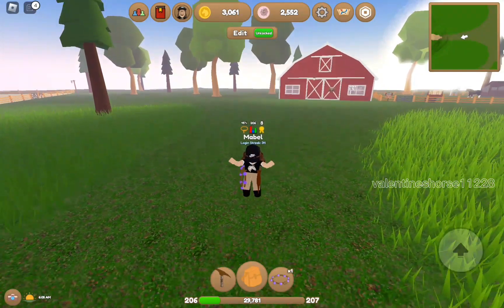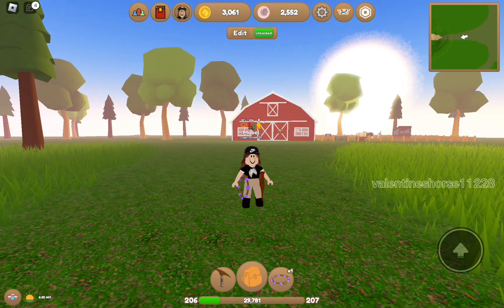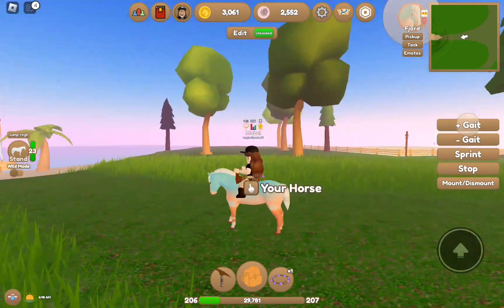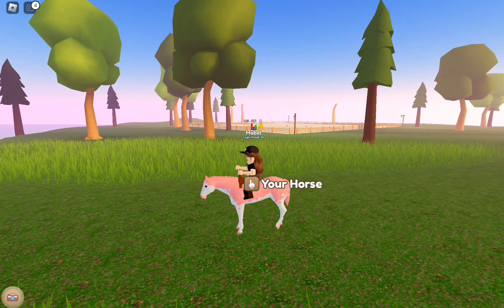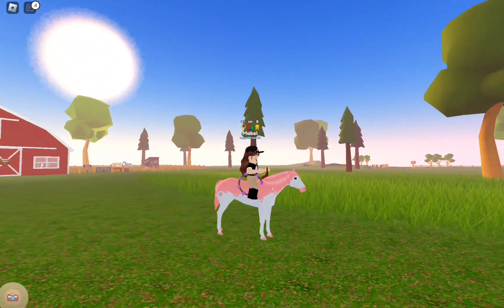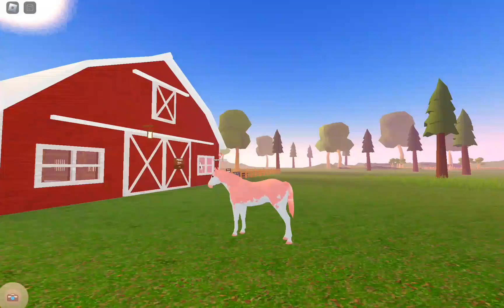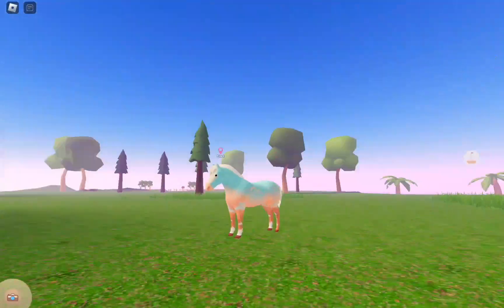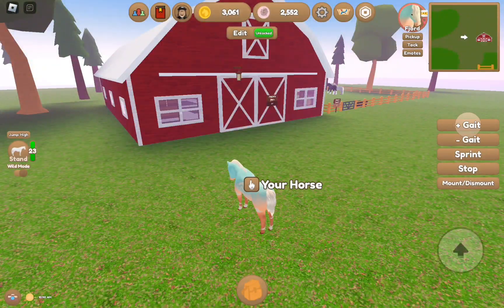Valentines day giveaway on wild horse islands!❤️❤️❤️❤️❤️❤️❤️ cupid fjord and pink splash heart paint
all you have to do to enter is put your username, your display name (if u have one) the secret code that I hid in the vid and the horse or horses you want! I will be picking 2 lucky winners!